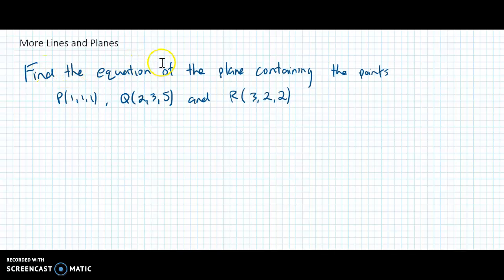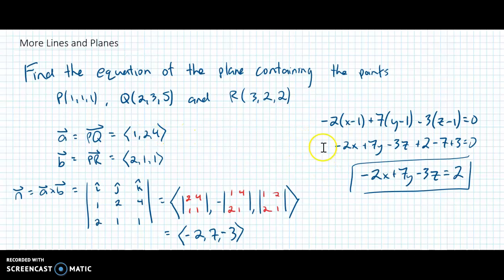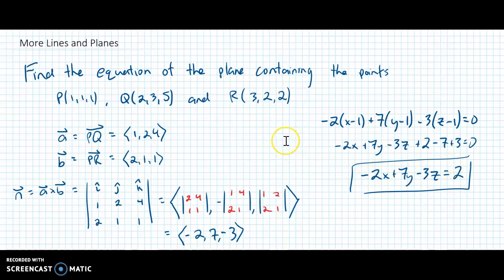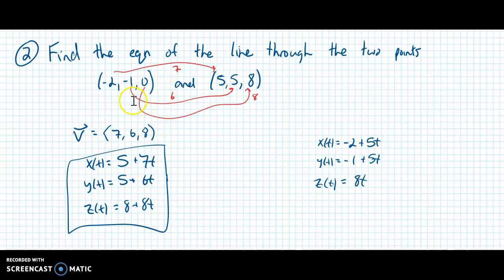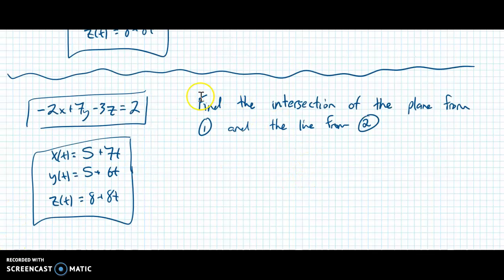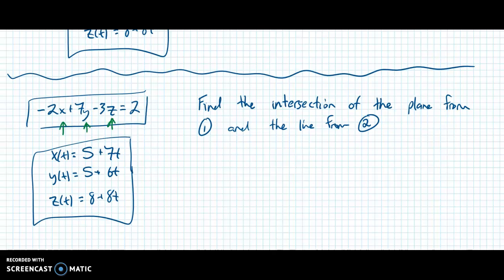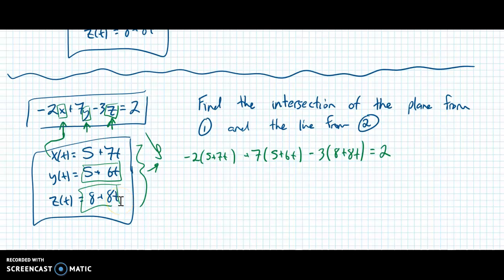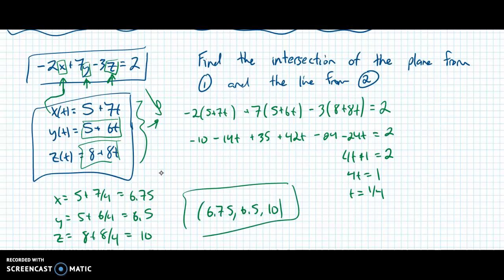More Lines and Planes - Intersections